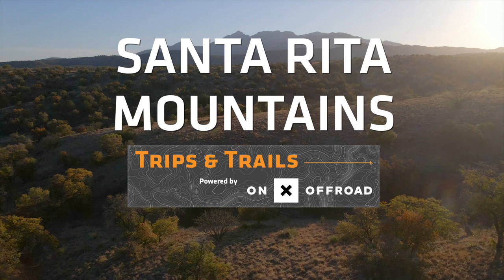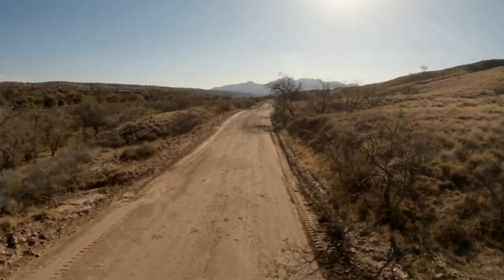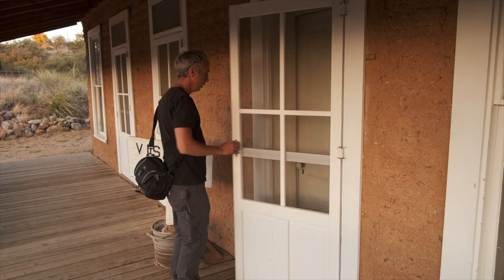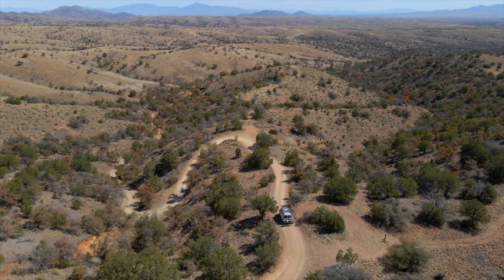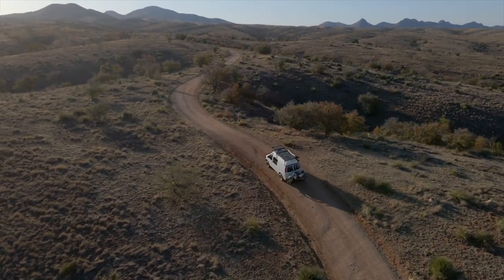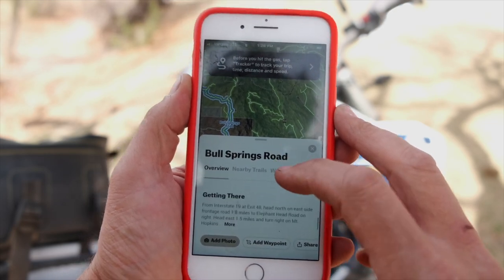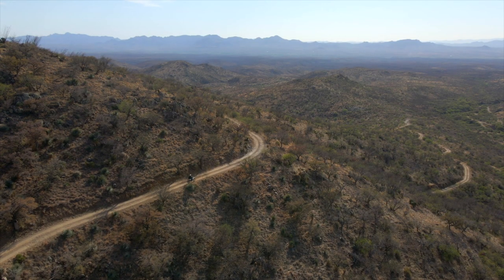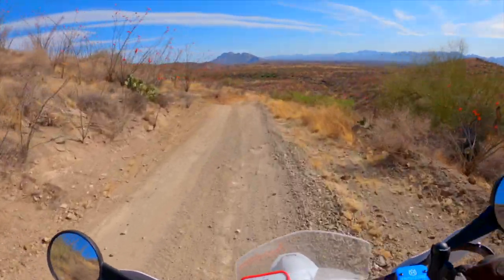Trips and Trails | Santa Rita Mountains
Trips & Trails, presented by OnX Offroad, is a collection of well-known trails to get you started in overlanding or add an established trail onto a larger adventure.

You can read more about this and many other Trips and Trails on the Overland Expo Compass blog